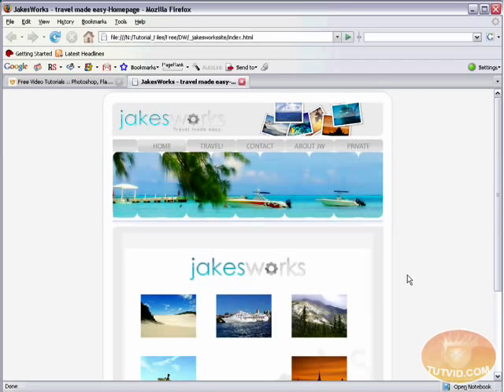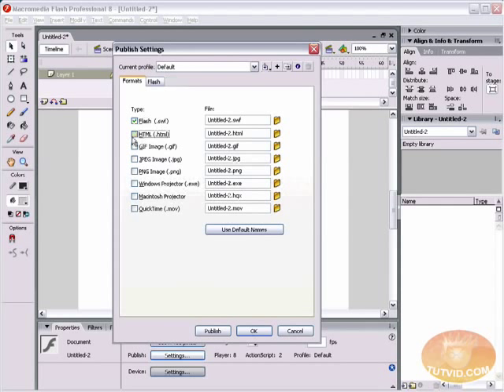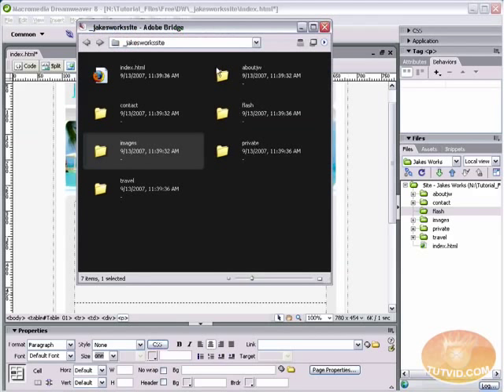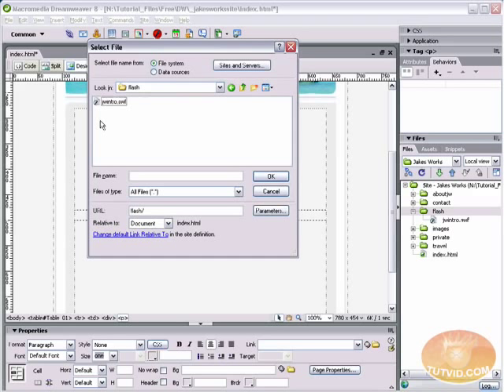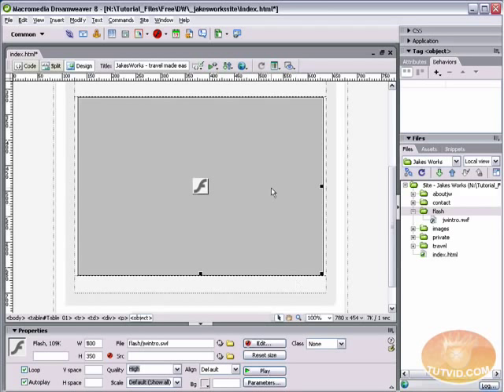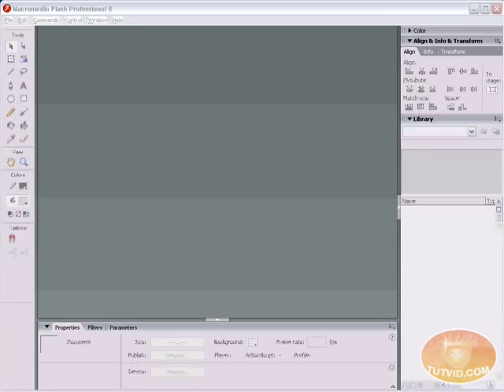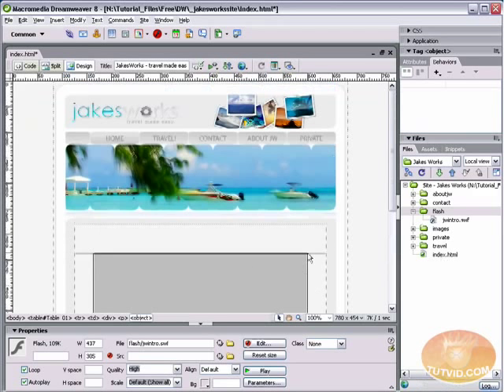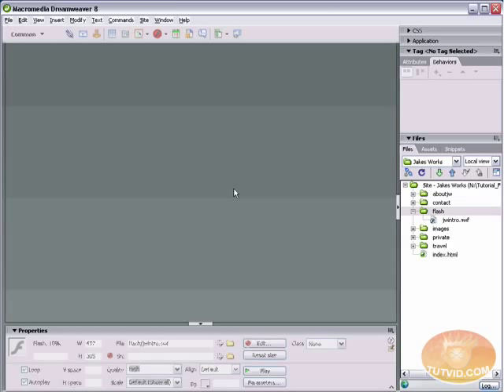Flash Movies into Your Website: Dreamweaver Tutorial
In this video we will learn how to export an SWF file and put onto your website! Remember to check out for more videos and downloads!